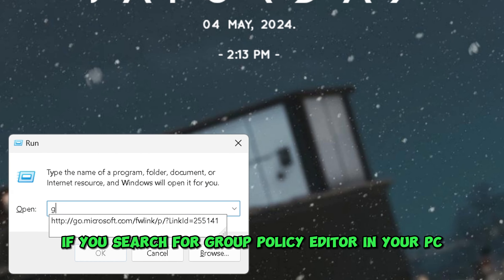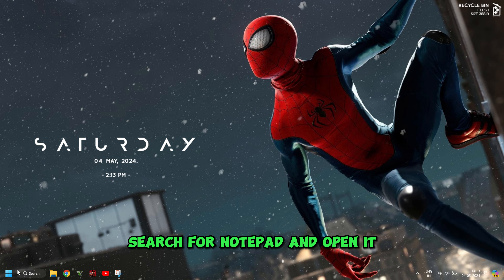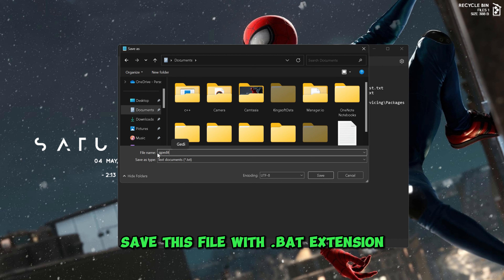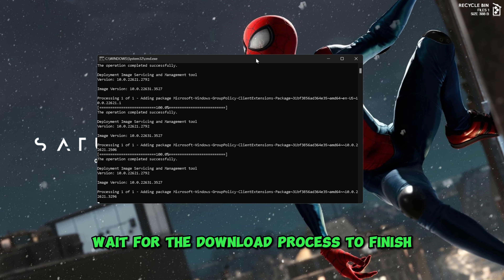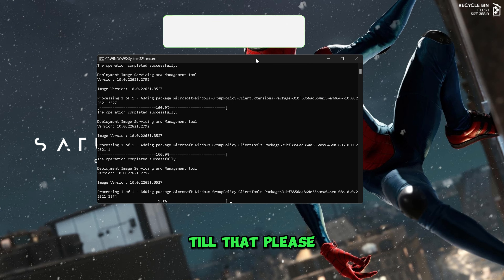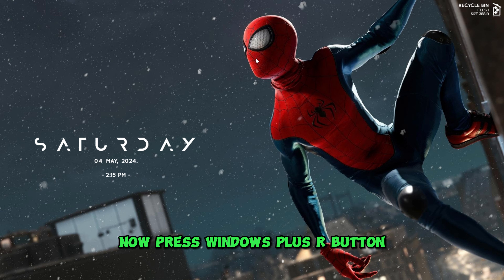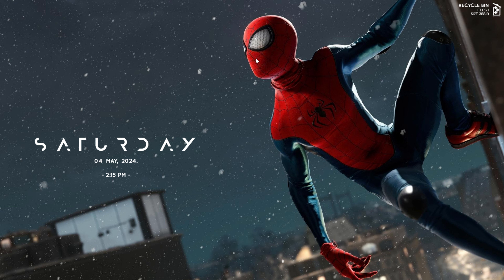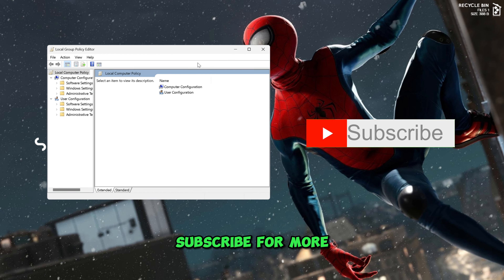How to Enable the Group Policy Editor in Windows 10 & 11 Home Editions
It is one of the easiest and quickest way to enable the group policy editor in windows 10 and 11 home edition without any problem.
Welcome to our small tech channel where we share the latest PC tips and tricks, as well as useful tricks for Android devices. Whether you're looking to optimize your computer or enhance your smartphone experience, we've got you covered.
topics covered:
gpedit.msc
gpedit
group policy editor
enable gpedit